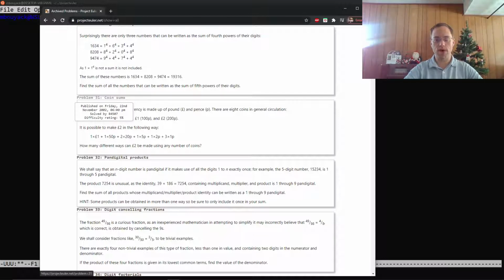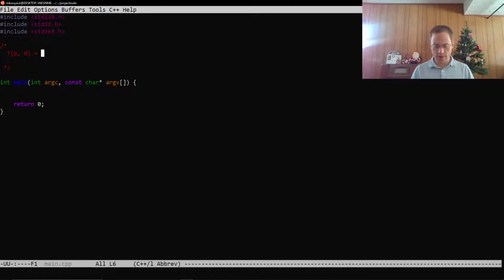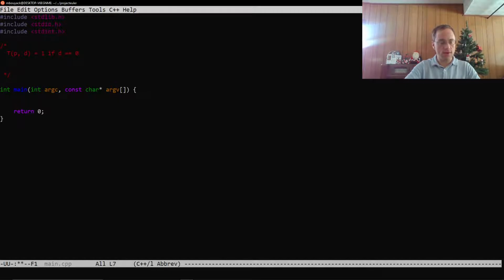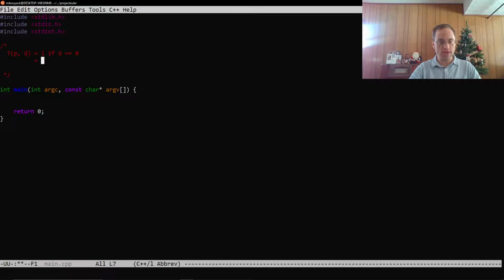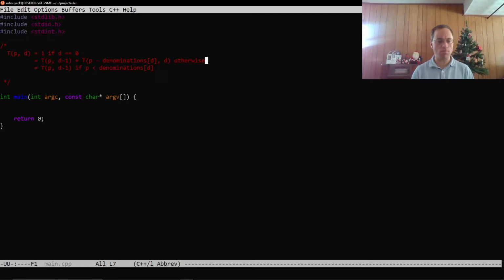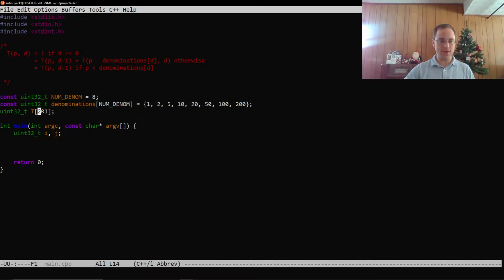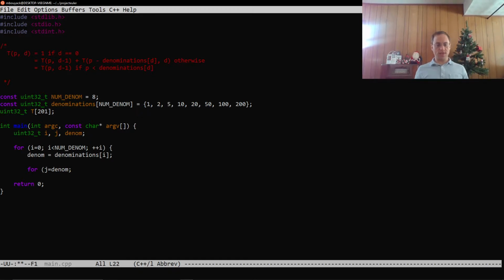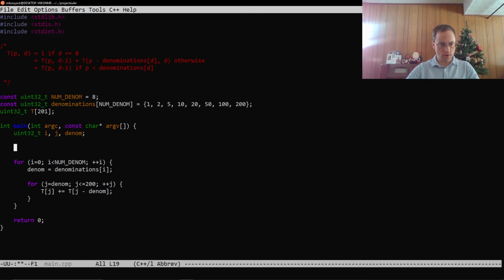Project Euler: Problem 31 (C/C++)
In this video I show how to use dynamic programming to solve a classic computer science problem.